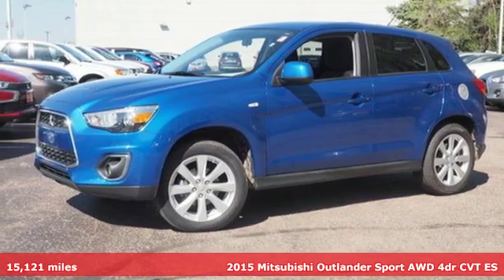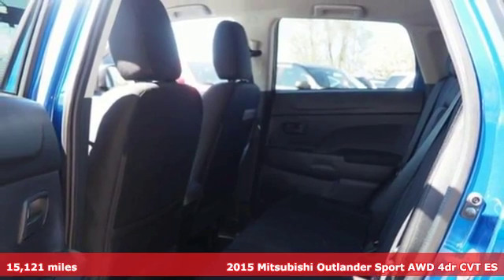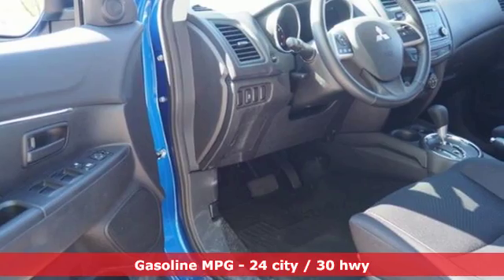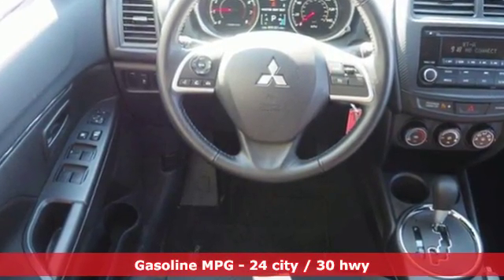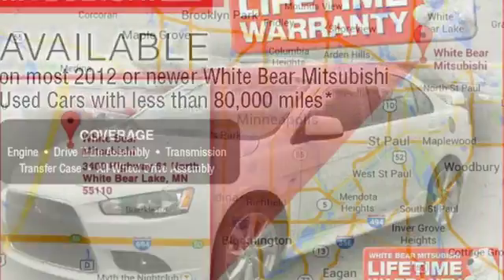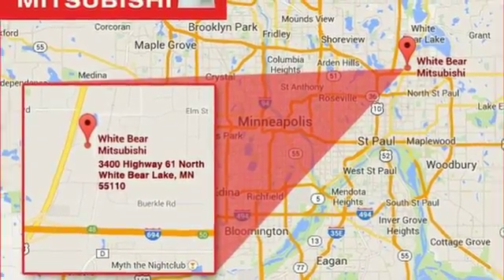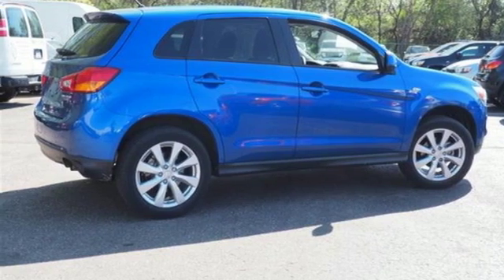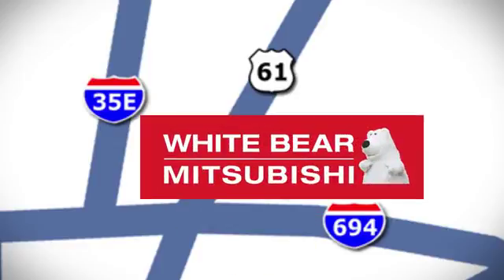Used 2015 Mitsubishi Outlander Sport Saint Paul White-Bear-Lake, MN W82059A - SOLD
Year: 2015
Make: Mitsubishi
Model: Outlander Sport
Trim: AWD 4dr CVT ES
Engine: 2.0 L 4 Cyl. Cyl.
Transmission: Automatic
Color: Octane Blue Metallic
Mileage: 15121
Stock #: W82059A
VIN: 4A4AR3AU8FE015590

Address:
3400 Highway 61 North